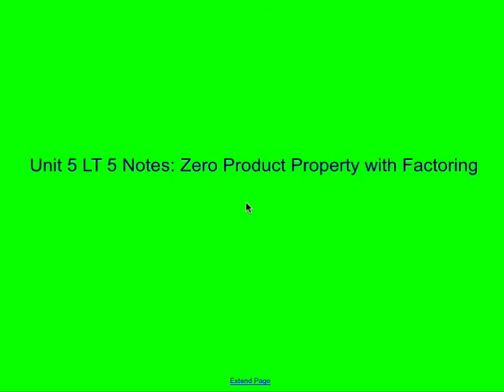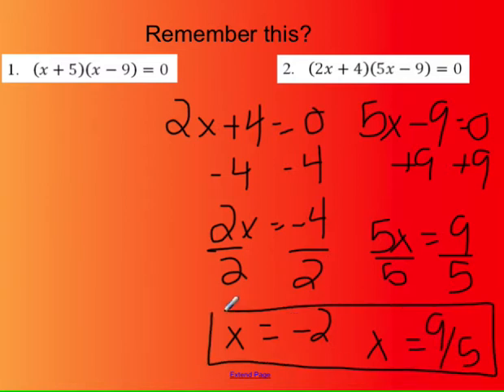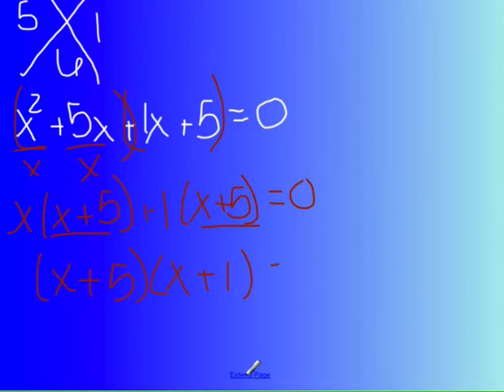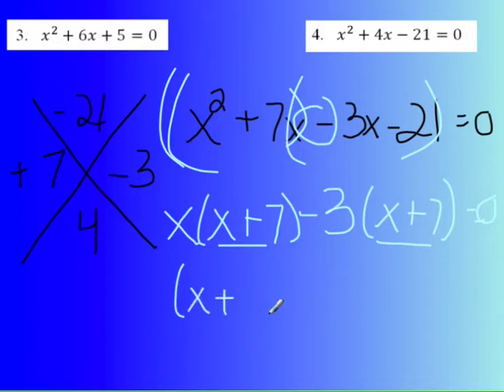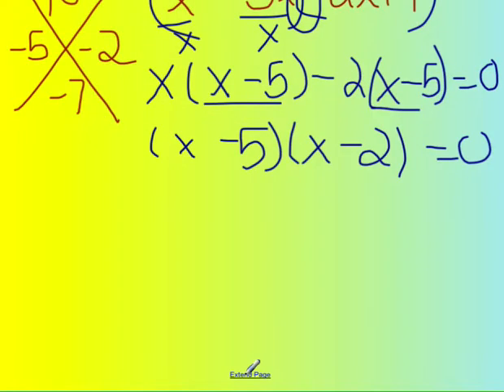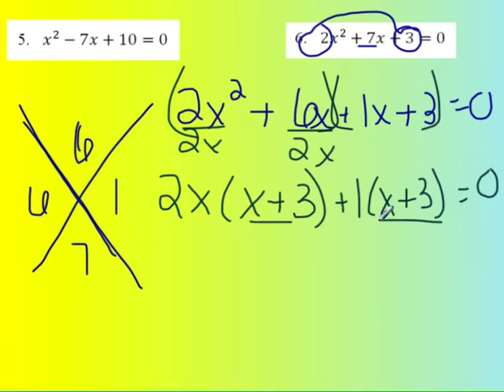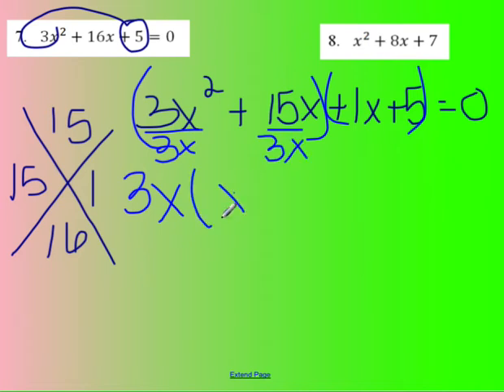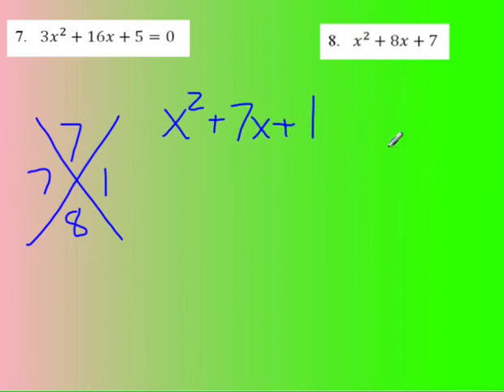Unit 5 Notes 5 Zero Product Property with Factoring